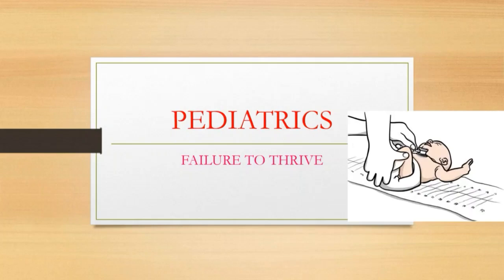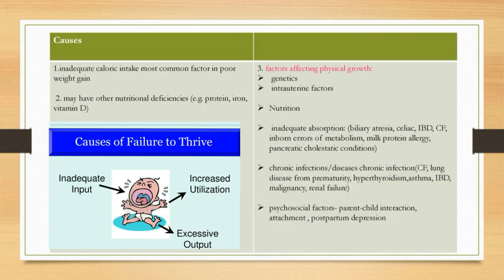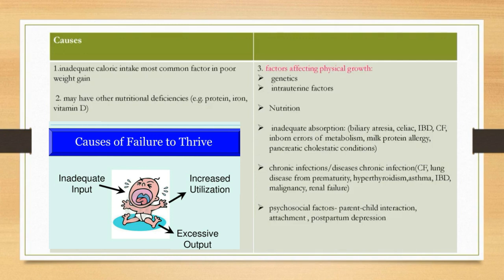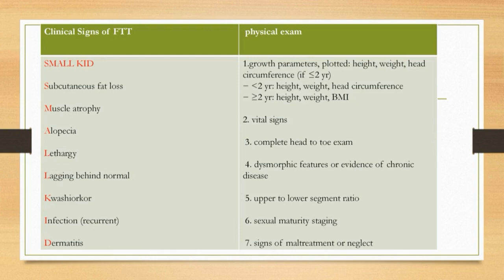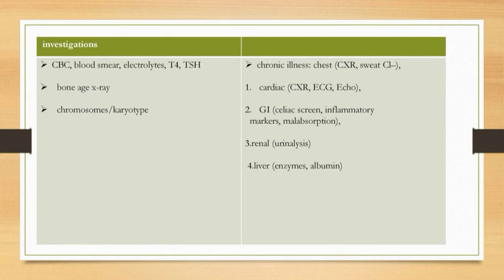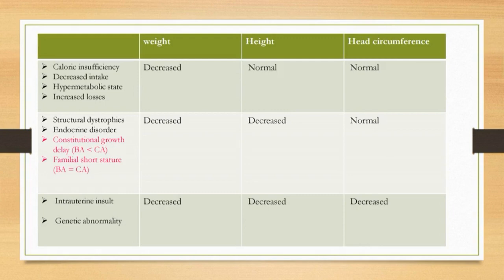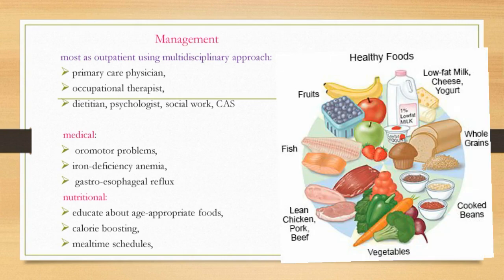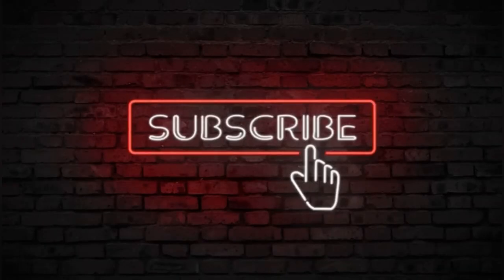PEDIATRICS,FAILURE TO THRIVE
Definition, causes,investigation &Management